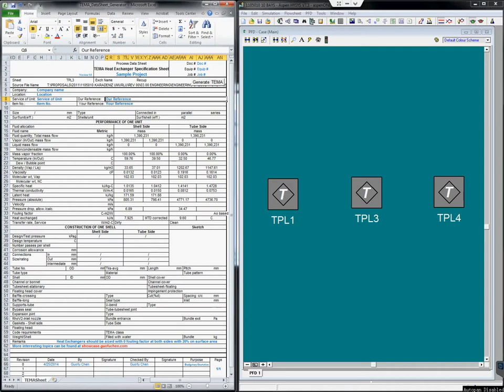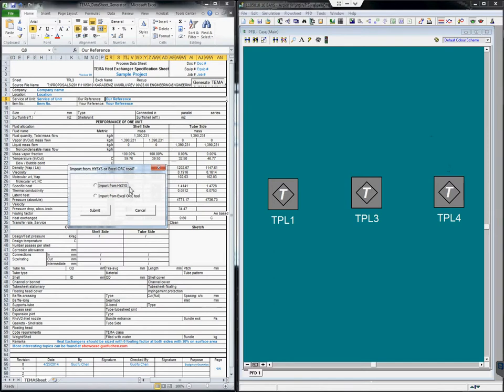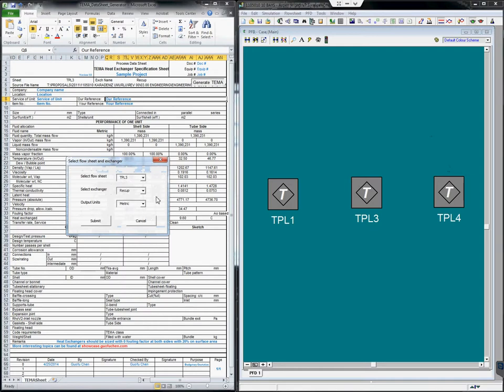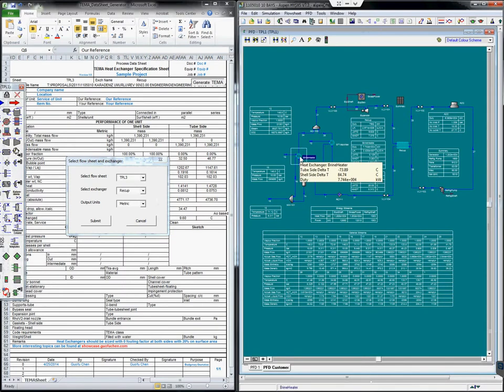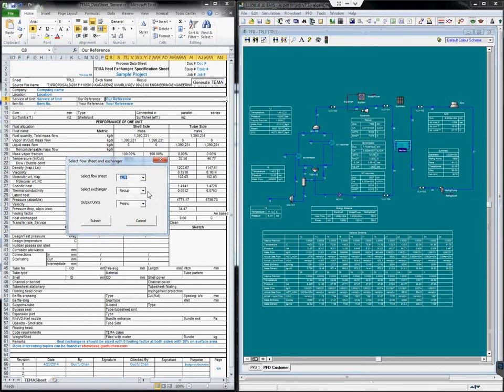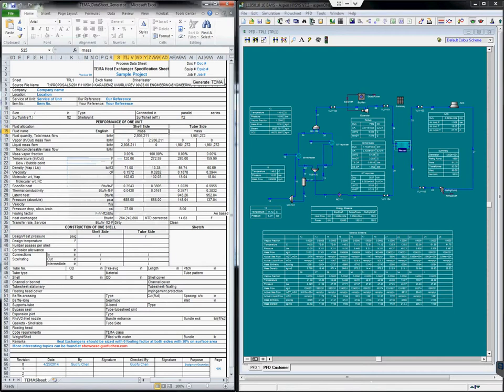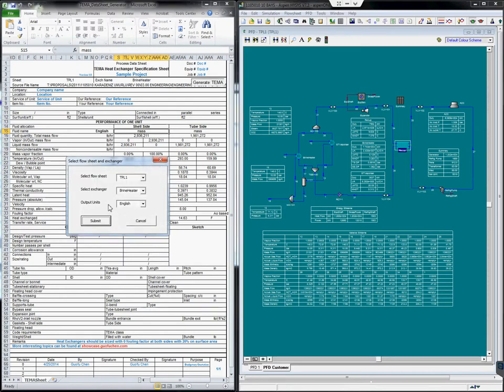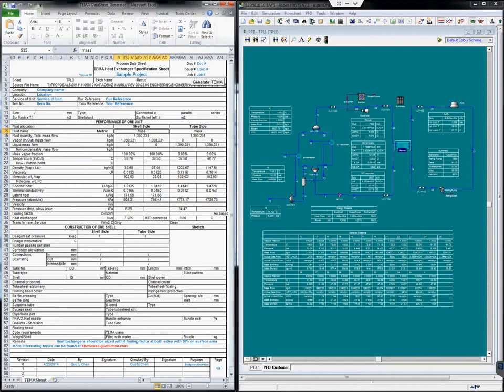One Minute Process Engineering: Generate TEMA data sheets by Guofu Chen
As a process engineer, you've finished the most challenging process calculation in Aspen HYSYS, and now it's time to generate process data sheet specification. Are you excited about copying data one by one from HYSYS to Excel? If not, then you are in the right place.

An Excel spreadsheet program was developed by Guofu Chen using VBA to generate TEMA data sheets for shell and tube heat exchangers in one minute.

Open your HYSYS calculation and the TEMA datasheet generator excel file, simply click "Generate TEMA" button and then select "Import from HYSYS". Then a windows pops out and it allows you to choose the flow sheet, the exchanger and the output units. In the flow sheet of "TPL1", we have "BrineHeater", "STVaporizer" and "recuperator". Let's select flow sheet of "TPL1" and exhcanger of "BrineHeater" and Units of "English" and then click "Submit". Instantly the TEMA data sheet is generated. You might want to create TEMA data sheet for other heat exchangers as well. Simply click "Generate TEMA" and select "TPL3", "Recup" and "Metric" and a new data sheet is generated in less a second.

With this tool, do you think you can generate a TEMA datasheet for shell and tube heat exchangers in one minute? You surely can.